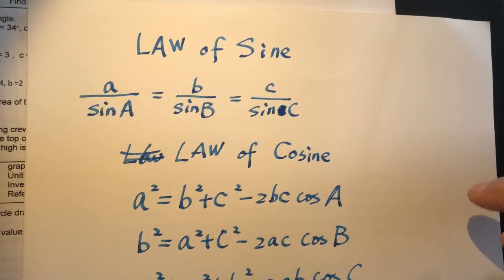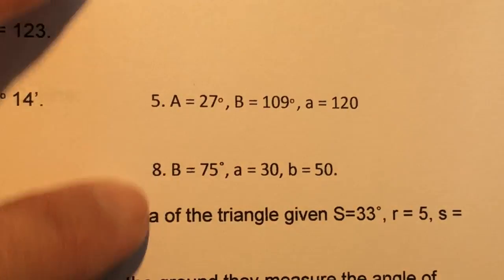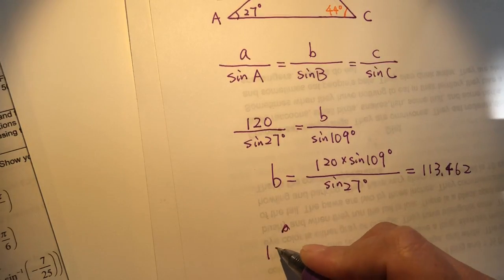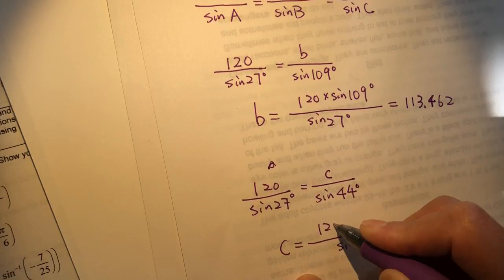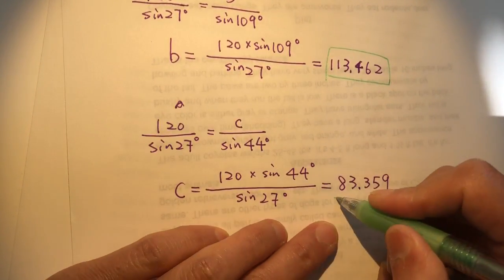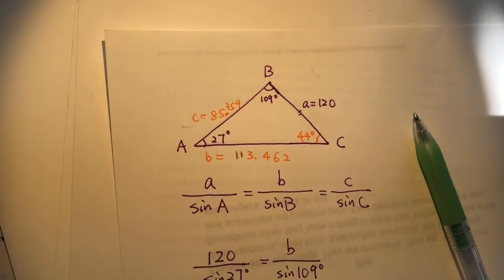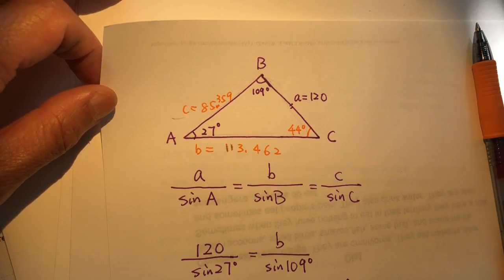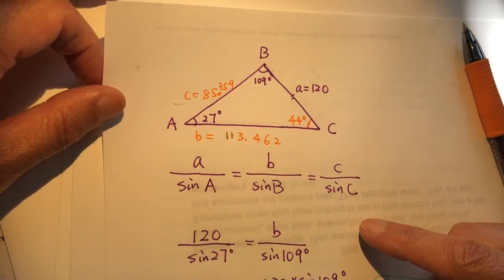Math for your brain cramp trigonometry Law of sin/cos summery not asmr